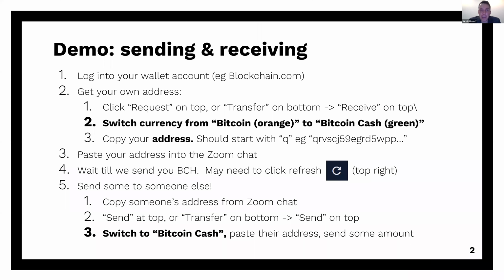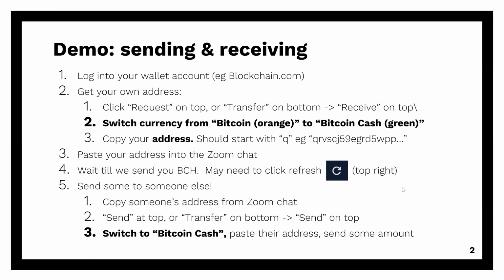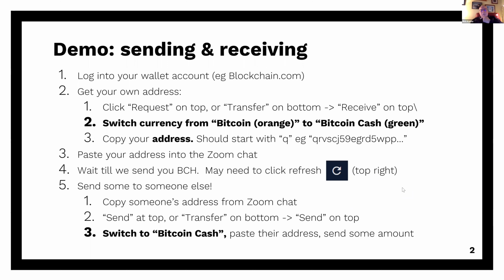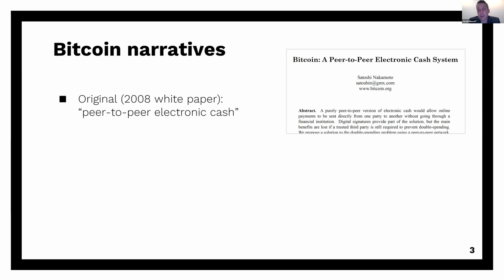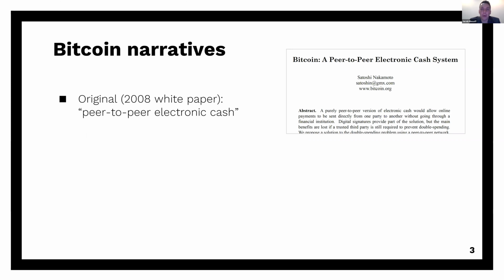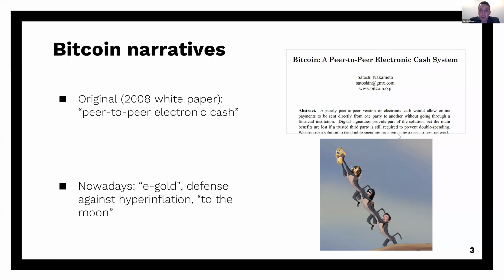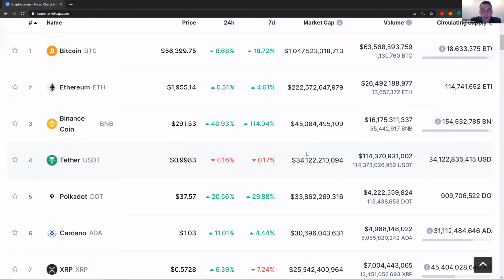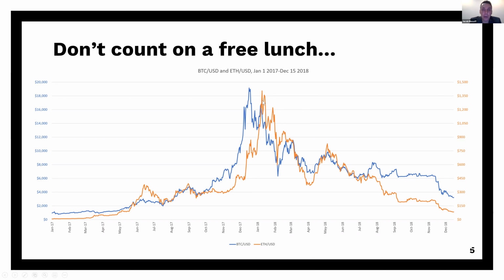Crypto 101: a very basic introduction to cryptocurrencies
A session I hosted with a brief sending-and-receiving-crypto demo, a very basic introduction to cryptocurrencies, and some Q&A.  Some great questions!  Contents:

0:00 demo where we all send & receive some crypto (after some initial "How Zoom worka" chaos)
7:29 Q&A about the demo
20:11 presentation: basic introduction to cryptocurrencies
40:09 general Q&A